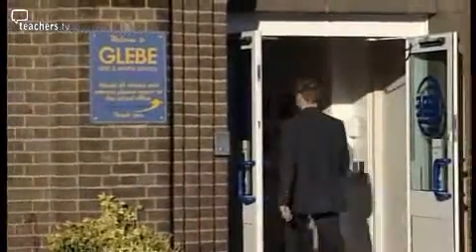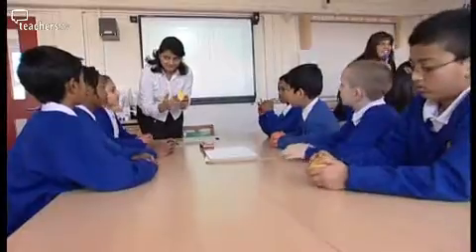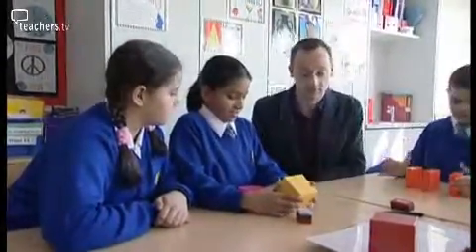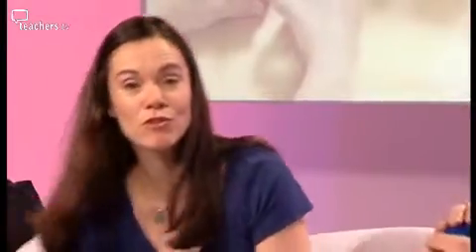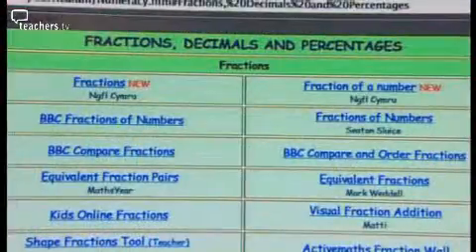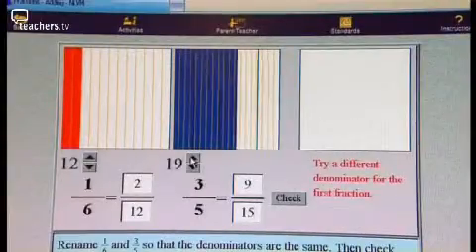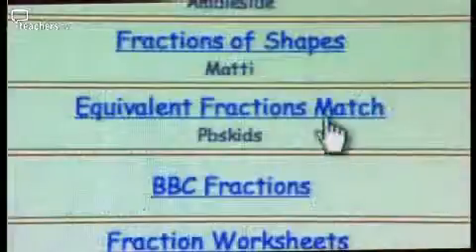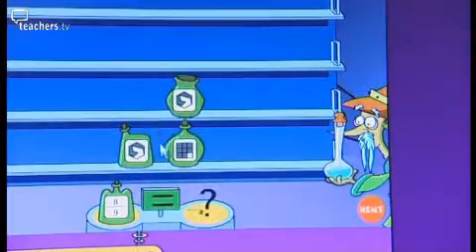Teachers TV: Primary Maths: Fractions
Resource Review is the place to update your knowledge about teaching resources. In this edition we're looking at three resources to help with teaching fractions at primary level. Expert Chris Pearson, headteacher at Goldstone Primary School in Hove, East Sussex, recommends:

- Run Around Fractions
- Magnetic 3D Fraction Shapes

Our roving reporter, Matthew Tosh, is out and about to see a couple of the resources in action. Chris and presenter Hermione Cockburn are joined in the studio by panellists Keith Fox, headteacher at St John's Walworth Primary School in the London Borough of Southwark, and Dave Smith, ICT Consultant and Curriculum Advisor for the Havering Inspection and Advisory Service. Licensed to CPD College Ltd.